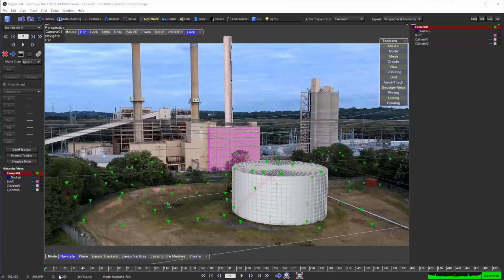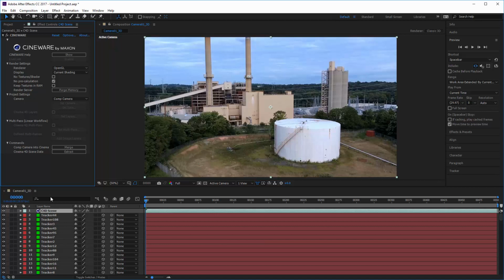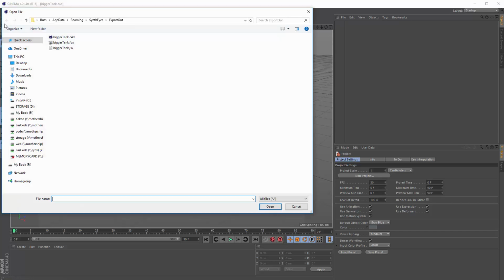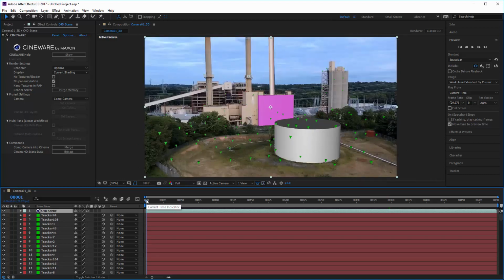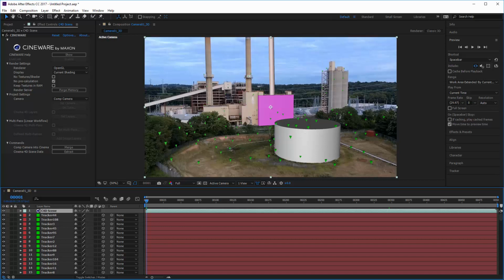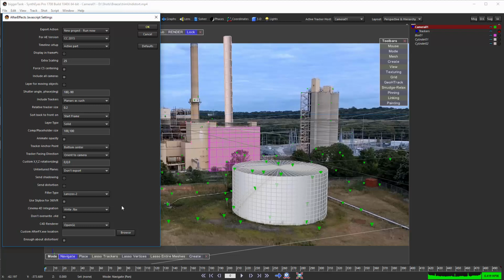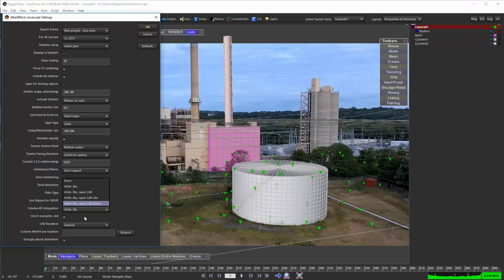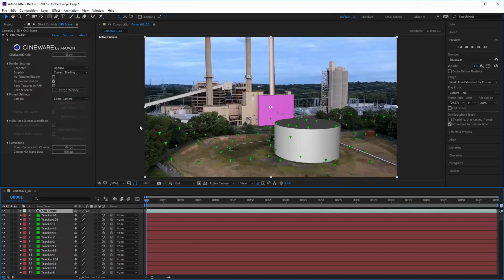SynthEyes 3D Meshes to After Effects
Russ Andersson demonstrates how to export 3D meshes from SynthEyes to After Effects, utilizing Cinema 4D integration for enhanced capabilities. The tutorial covers the export process, enabling Cinema 4D integration in After Effects, setting up the scene in Cinema 4D Lite, and incorporating rendered results back into After Effects.

Andersson emphasizes the importance of managing tracking data consistency between SynthEyes and Cinema 4D. He suggests consulting documentation for further insights into utilizing this workflow efficiently.